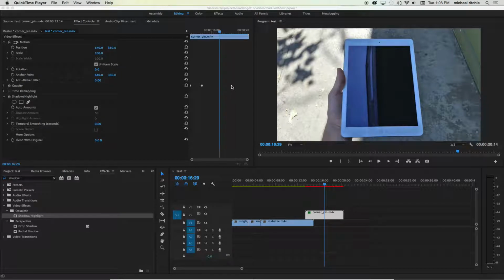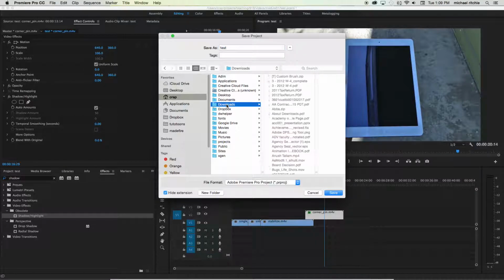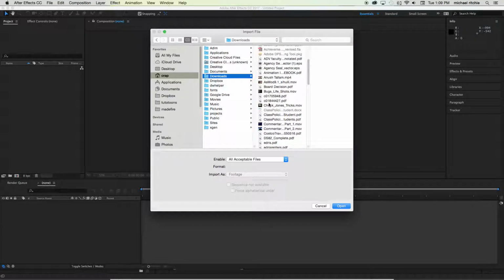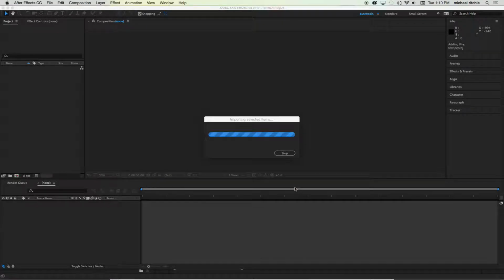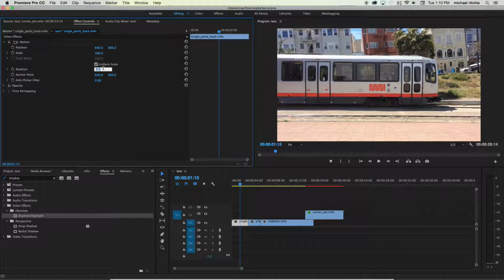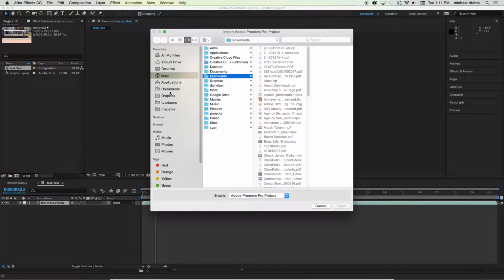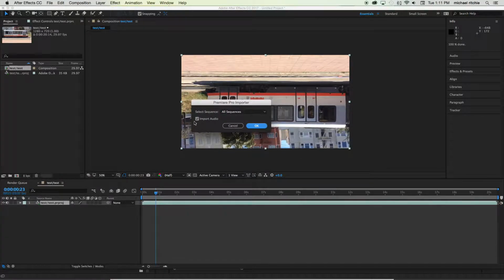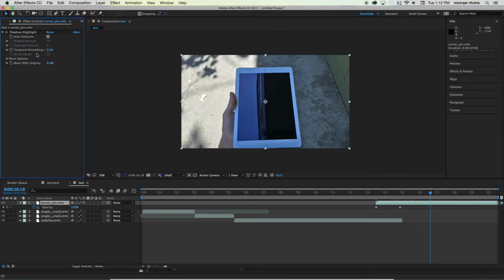premiere ae import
Importing your Premiere Pro project into After Effects